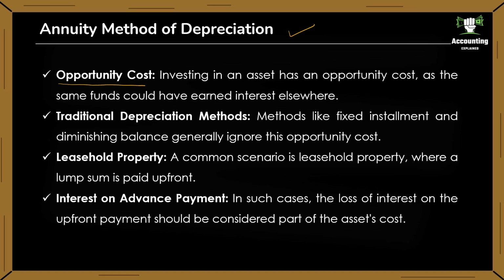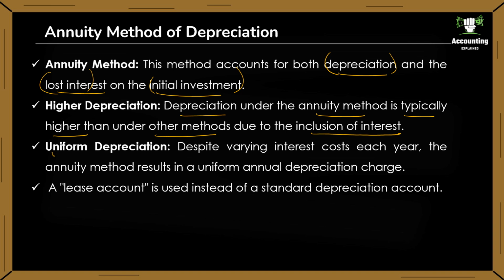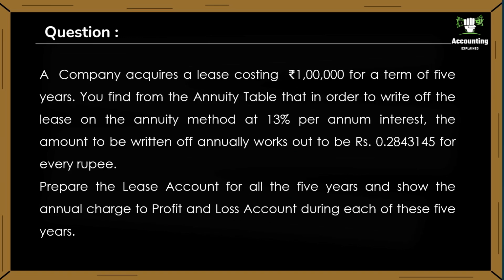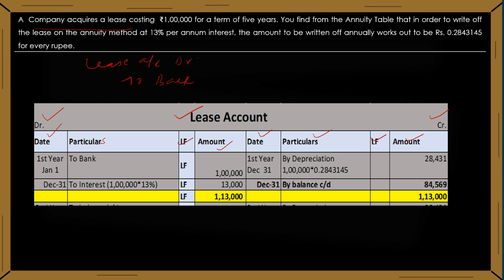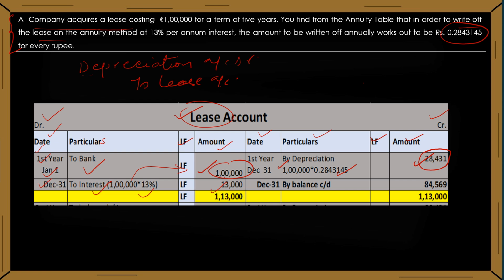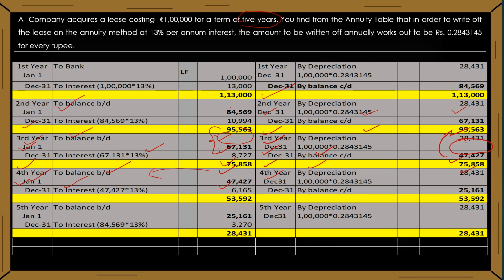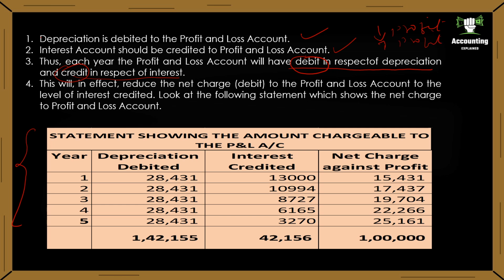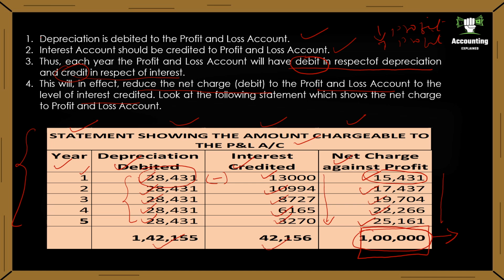Annuity Method of Depreciation | Guaranteed Exam Success | Easy Explanation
Are you struggling with the Annuity Method of Depreciation? Do you want to ace your accounting exams? Look no further! In this video, CMA Latha Venkateshwaran, All India Rank 37, from Account Wise Academy breaks down the Annuity Method of Depreciation in a simple and easy-to-understand way.

This comprehensive tutorial covers everything you need to know, from the basic concepts to practical applications and exam-style questions. Latha explains the calculations step-by-step, providing clear examples to solidify your understanding. Whether you're a student preparing for your CMA, CA, ACCA, or any other accounting exam, this video is your key to success.

Learn how to:

Calculate depreciation using the annuity method.
Understand the advantages and disadvantages of this method.
Apply the annuity method to real-world scenarios.
Solve exam-style problems with confidence.
Account Wise Academy is dedicated to providing high-quality accounting education. With Latha's expert guidance, you can master even the most challenging topics. Don't just learn, understand! Watch this video now and boost your exam scores. Connect with CMA Latha Venkateshwaran and other students in the comments below!

Practical examples: Real-world scenarios will help you apply your knowledge and see how Provision for Depreciation  works in practice.
Step-by-step guidance: We'll guide you through the calculation process, ensuring that you can solve Provision for Depreciation problems independently.

This video is part of our free accounting course on the Accounting Explained @ Account Wise Academy channel. All our videos are designed to provide valuable insights and practical knowledge to students and professionals alike.

Want to take your learning further? We offer comprehensive online classes for all accounting exams in India.